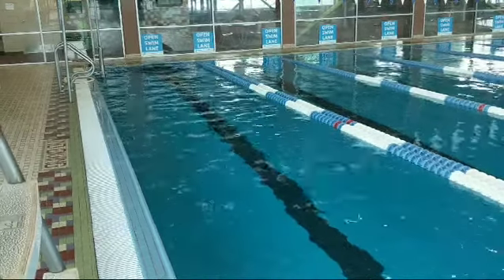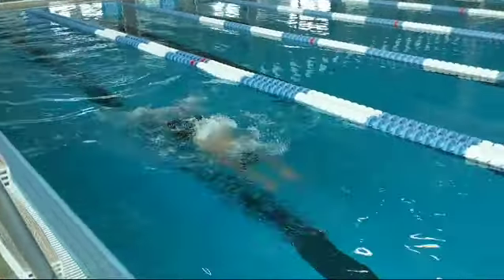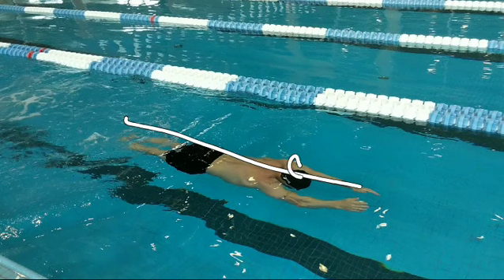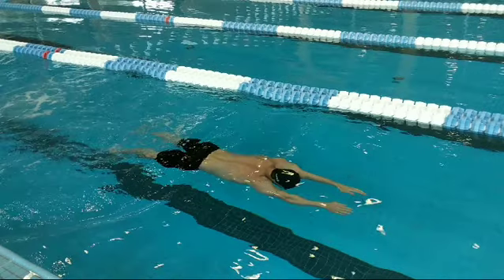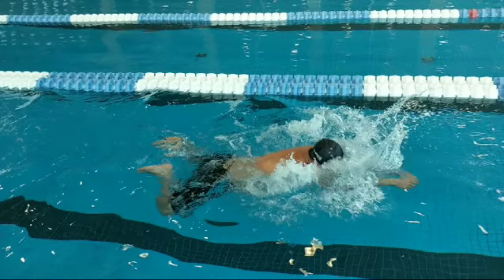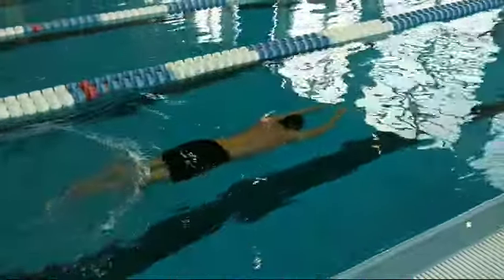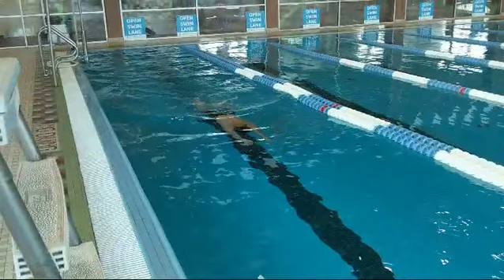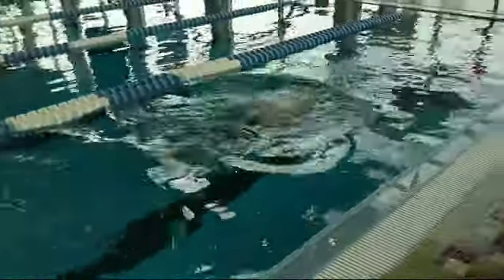Breastroke Drill 4: 2 Kicks 1 Pull (Focus on body position)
One Drill = One Focus

We want kids to return to streamline with each stroke cycle. By taking 2 kicks, this forces them to spend more time in the streamline position and get their body position right.

Adapted from our course and book Swim Coach's Starter Guide